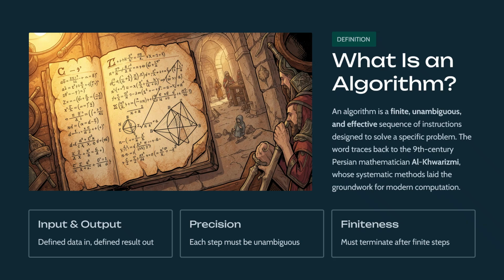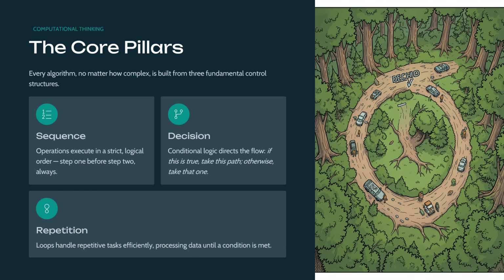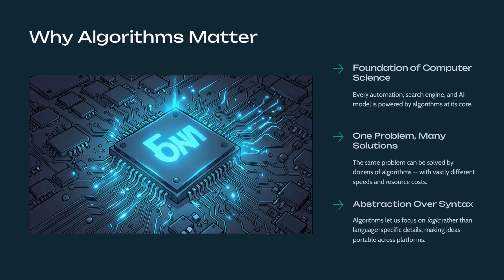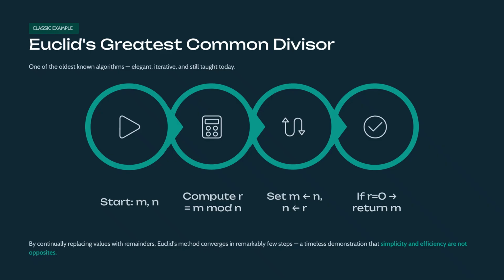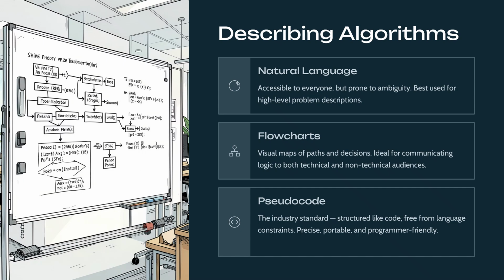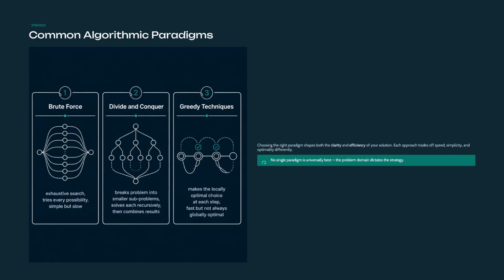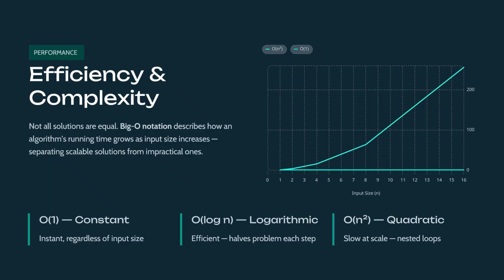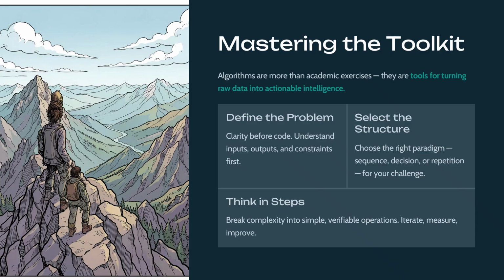1cleaned The Logic of Problem Solving new1